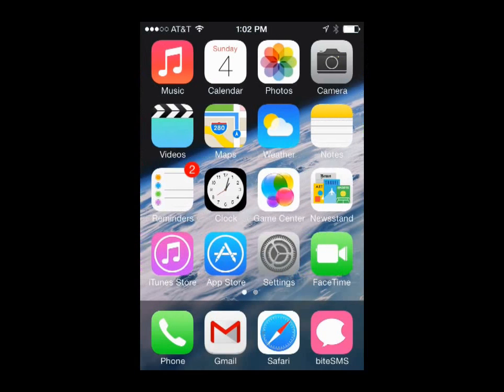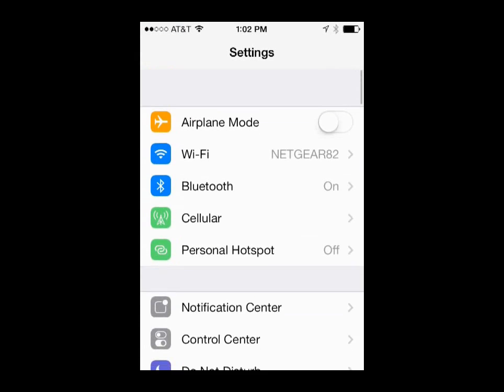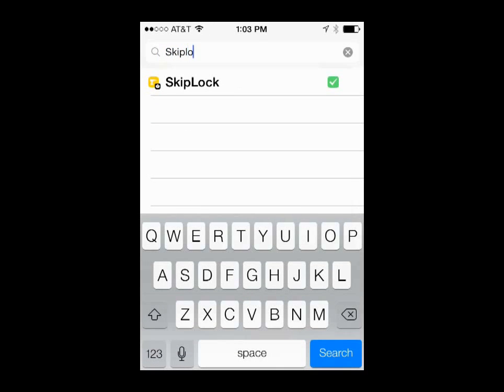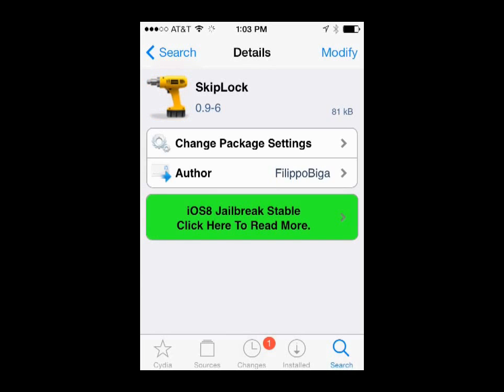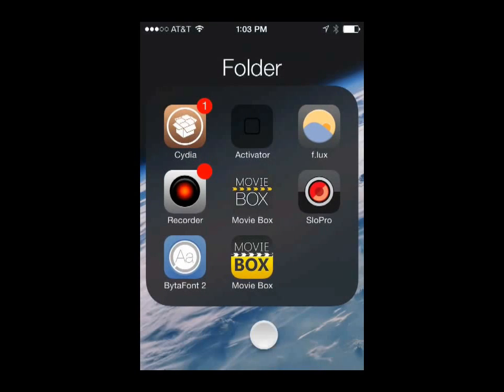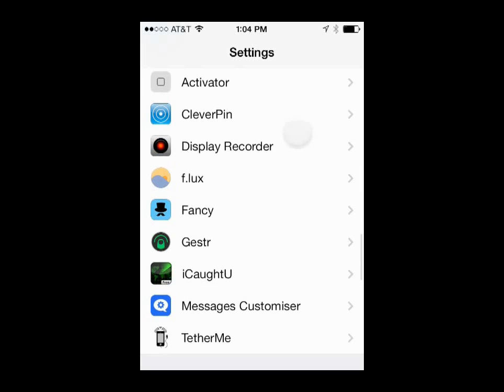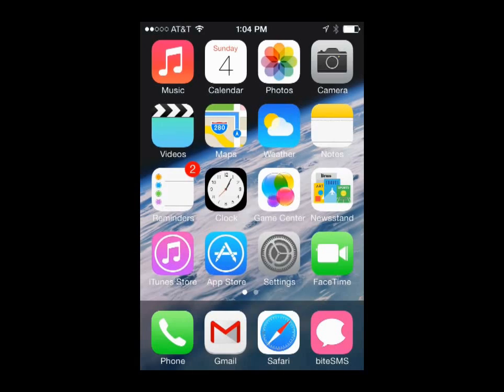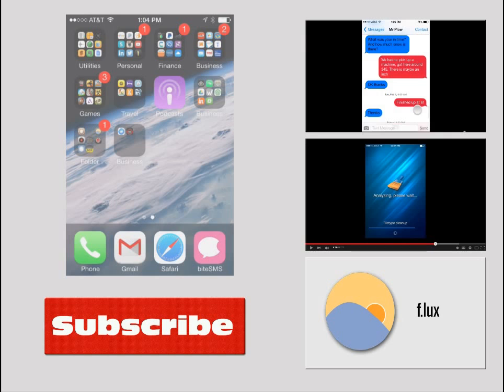How to Remove Lock Screen on iPhone or iPad by Using LockSkip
This tutorial will show you how to remove the lock screen from your iphone or ipad by using Lockskip.  This will allow you to access your device faster without having to swipe right every time.